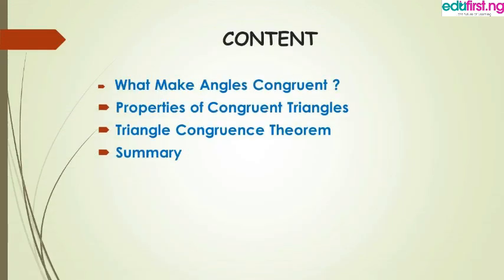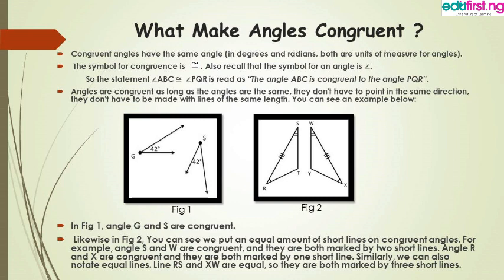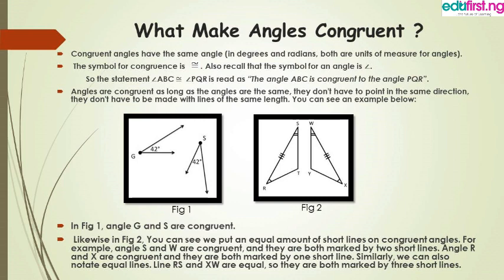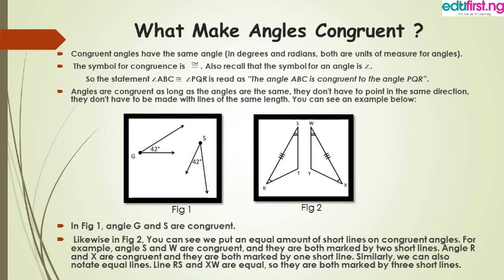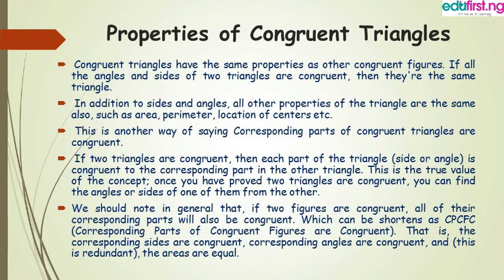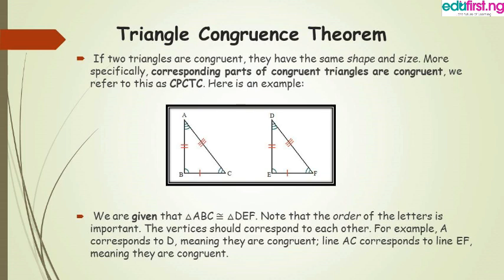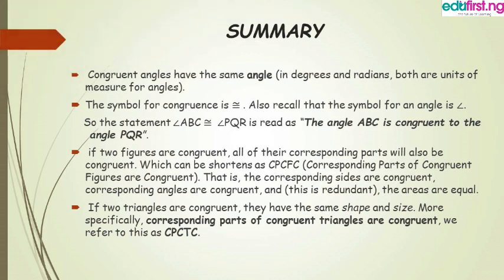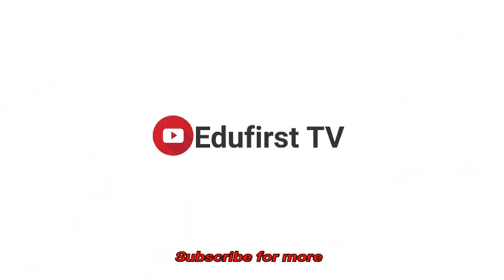Congruent Angles Part1 | Mathematics | SS2 | 1st term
Congruent Angles have the same angle (in degrees or radians). That is all. These angles are congruent. They don't have to point in the same direction.